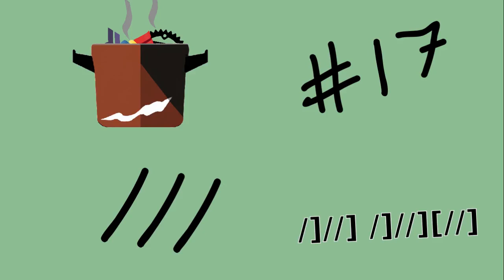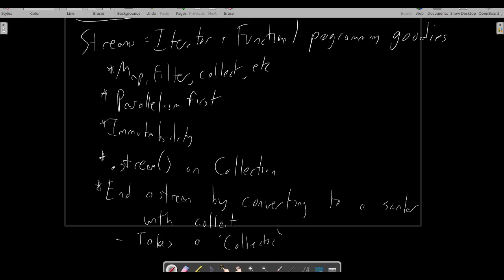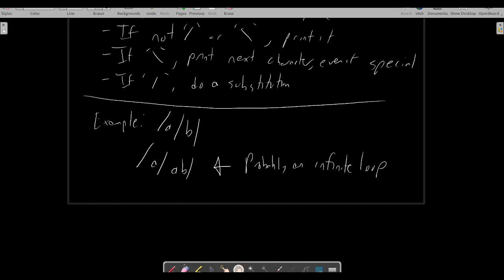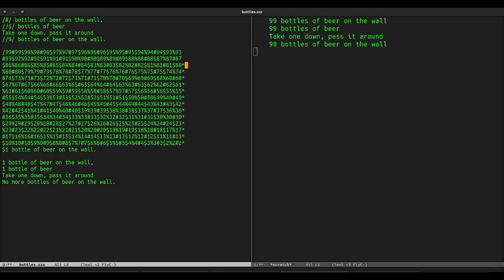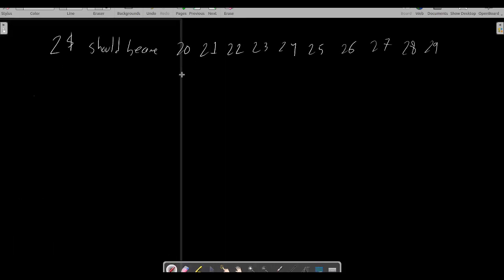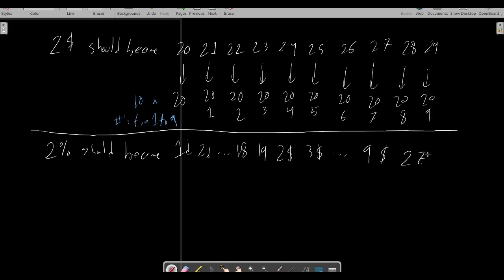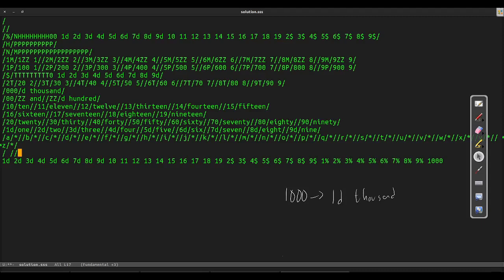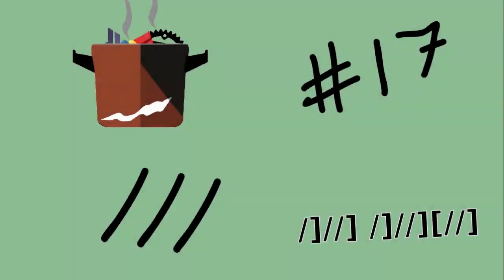Text substitution, but I can't stop substituting - Slashalash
Welcome to Euler's Melting Pot, where we try to solve every Project Euler challenge in a different programming language.